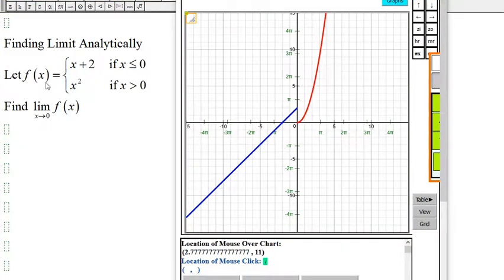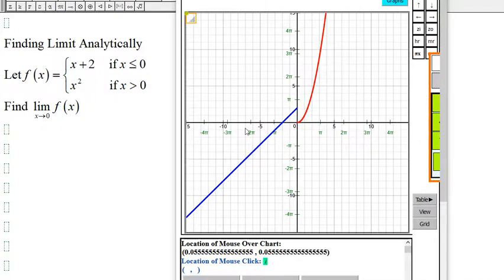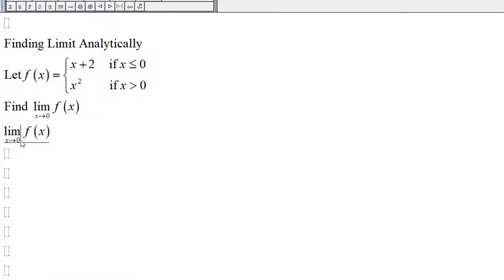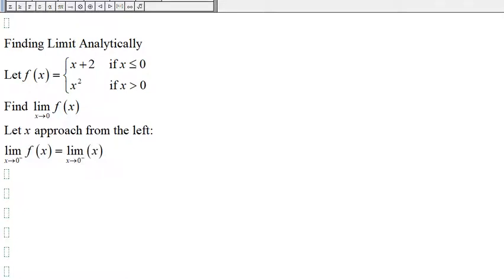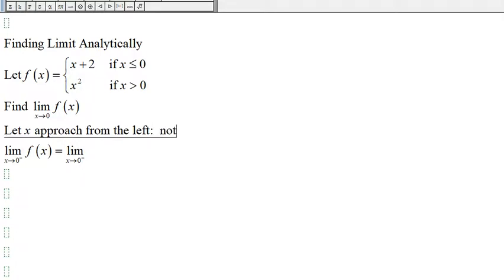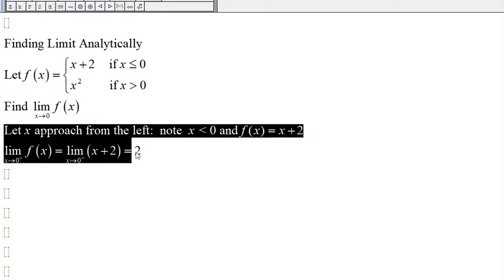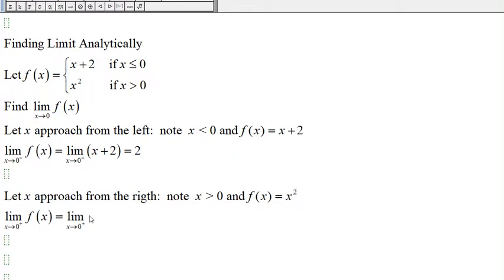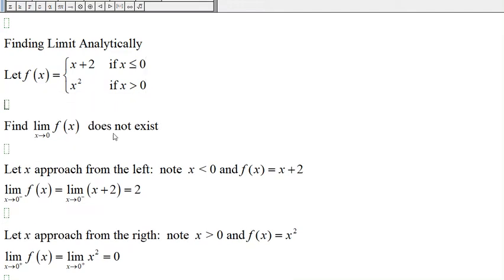Calculus (video 013): Finding Limit Analytically (part 10)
Calculus: Finding Limit Analytically (part 10)